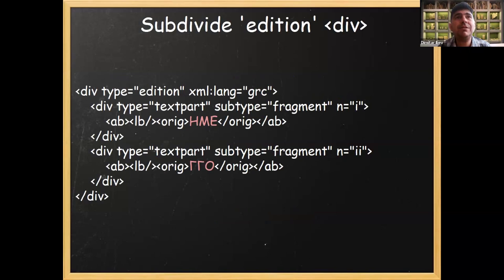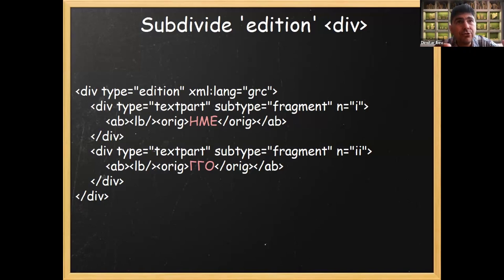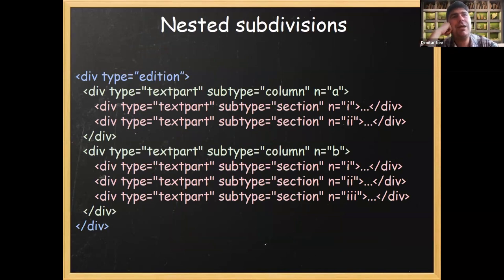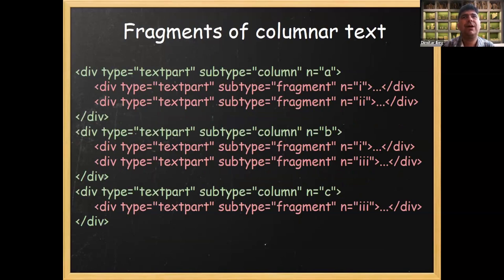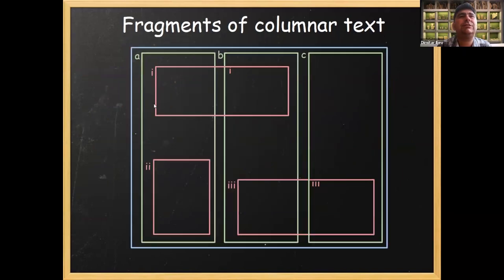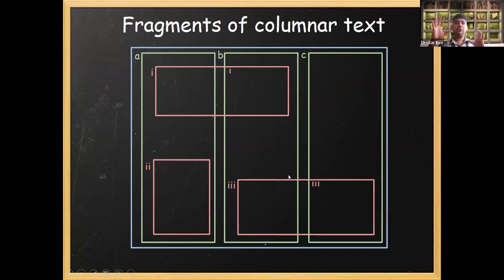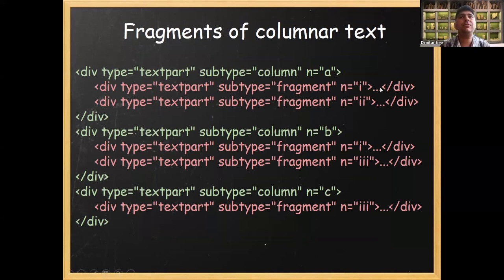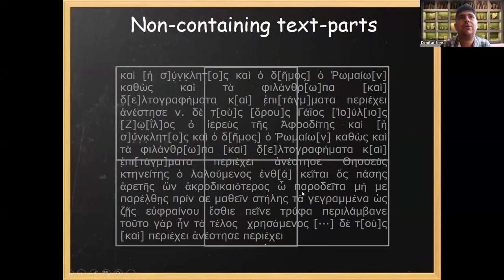Structure of the Epigraphic Texts